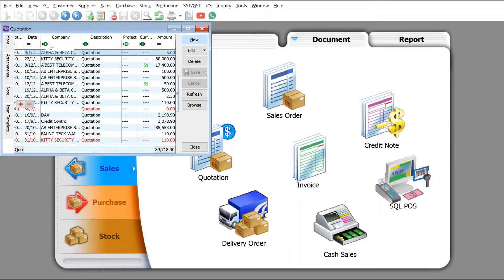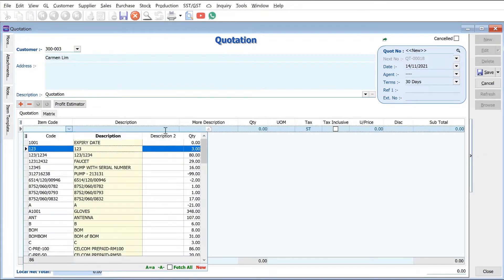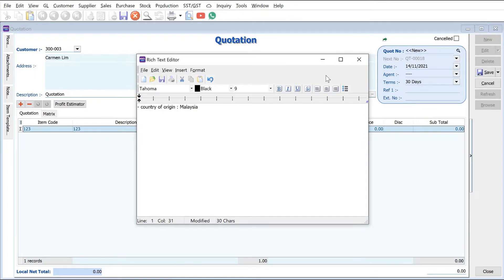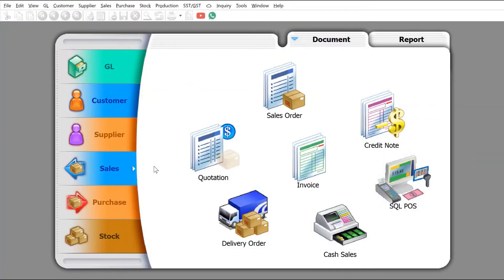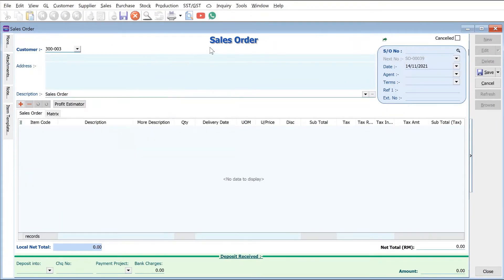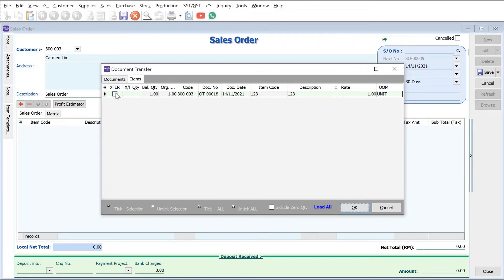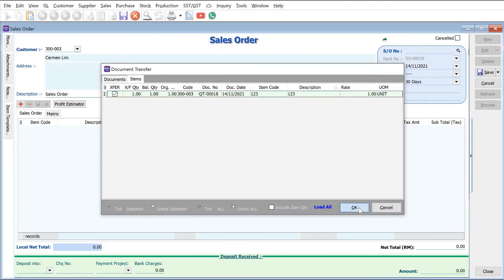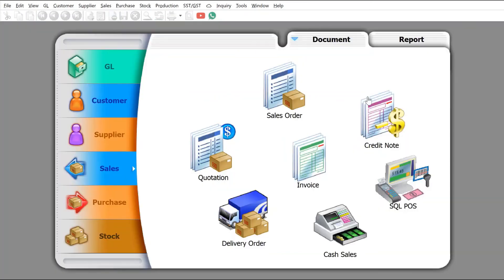SQL Accounting Basic Tutorial - Converting Quotation to Sales Order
What happen when a customer confirms an order? Do you need to do it manually?

Watch this video and see how easy it is to set it in SQL Accounting!